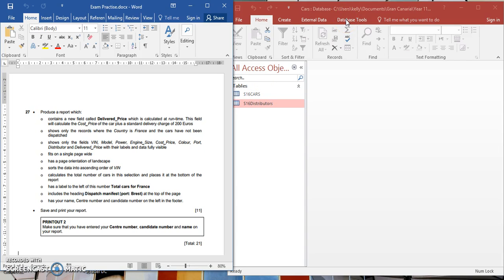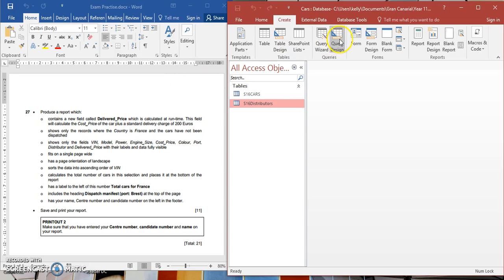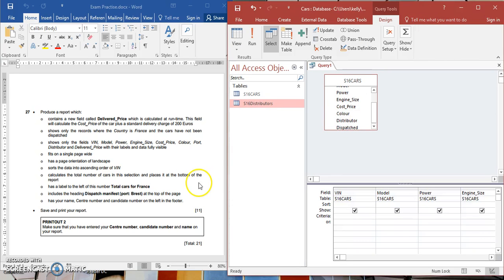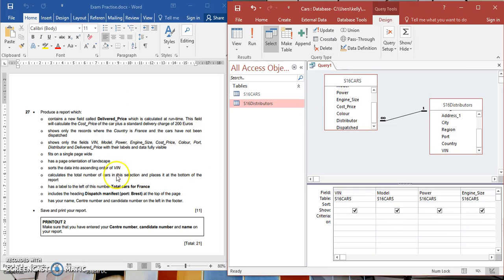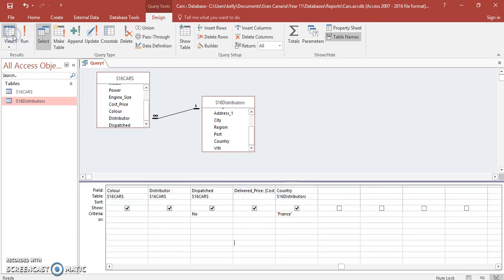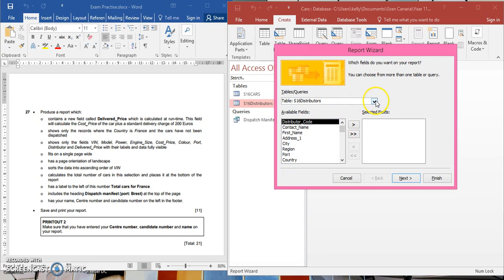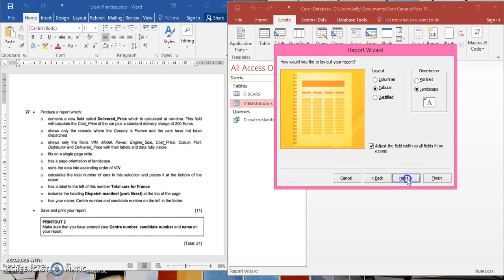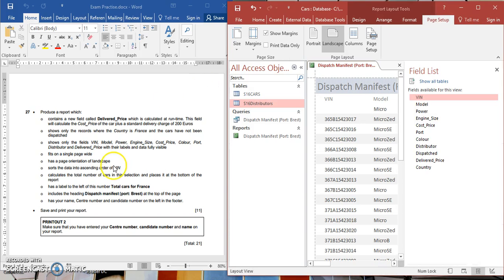2016 Cambridge IGCSE Exam Paper Report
2016 IGCSE Exam paper Report